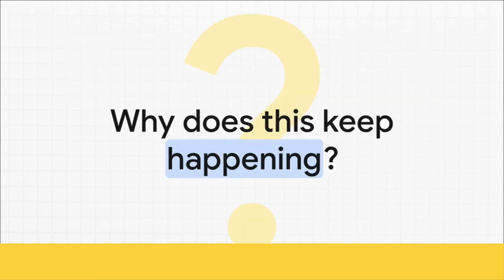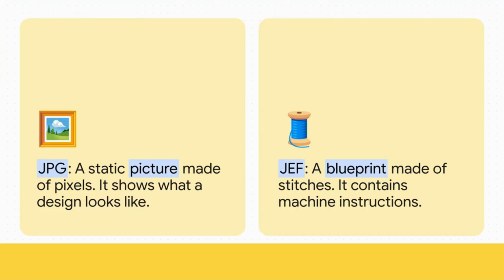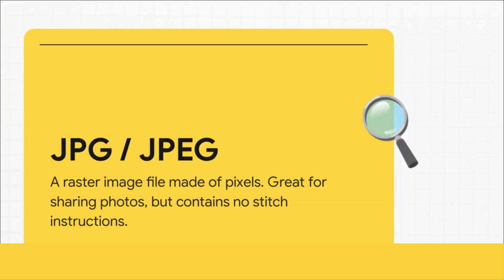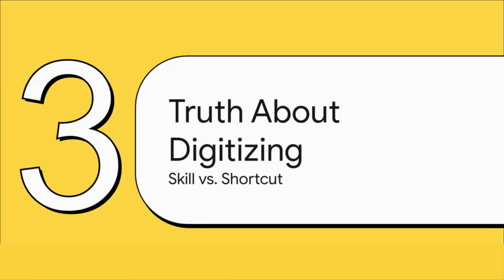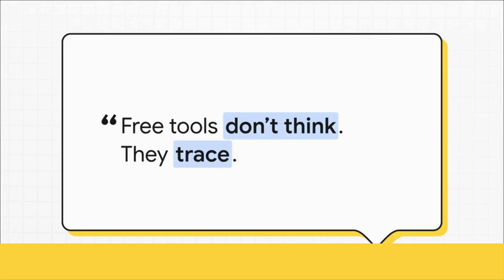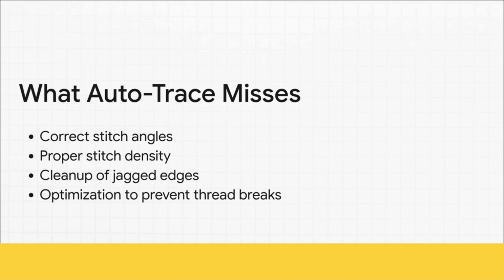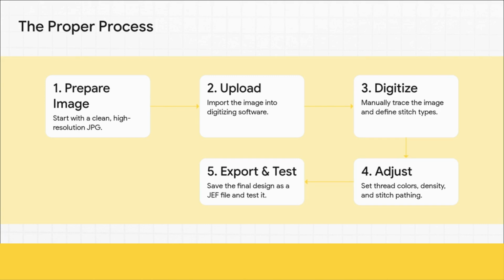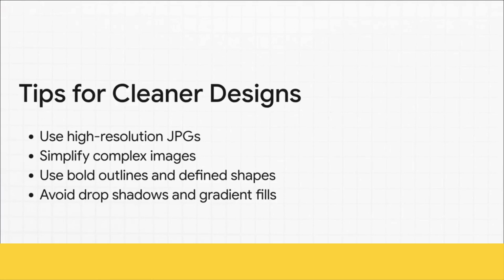A Step by Step Guide On How to Convert JPG to JEF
Most people think converting a JPG into a JEF file is just about changing the file type. It’s not.

It’s about turning an idea into stitches. It’s about transforming pixels into something a needle can understand. And if you get it wrong? Your machine jams, your thread breaks, and your design looks like it got chewed up by a lawnmower.

At EMBpunch, we’ve done this for thousands of embroidery projects, logos, monograms, patches, you name it. And we’ve seen the same mistakes over and over again. We have honed the art of professional embroidery digitizing services.

So if you're asking, “How do I turn this image into something my Janome machine can actually stitch?” You're asking the right question. Because it’s not just about converting a file.

To be honest, it’s about engineering every stitch base for clarity, speed, and clean execution so that we get the desired result. This video guide shows how you can convert jpg to jef easily

For more info about embroidery, digtizing, or vector services, check out Embpunch: https